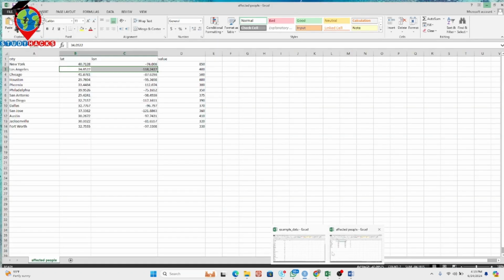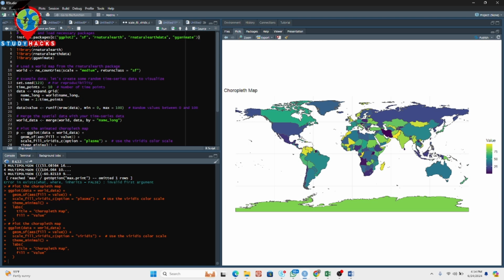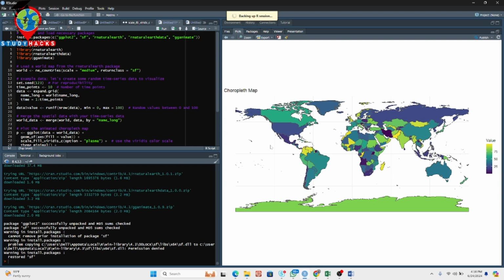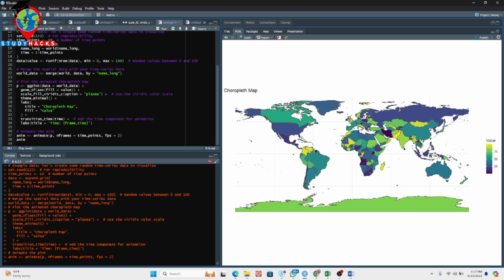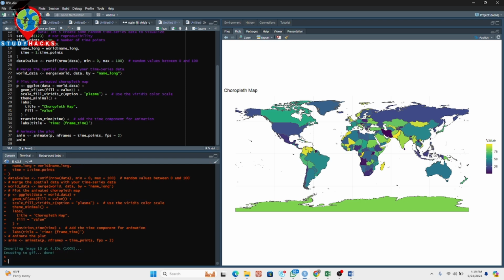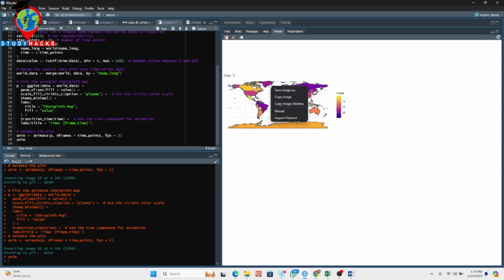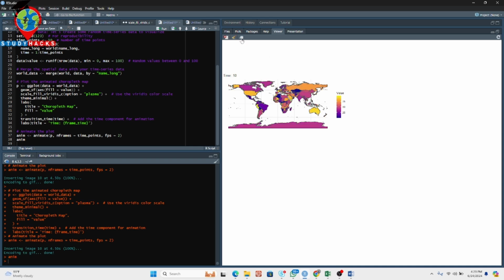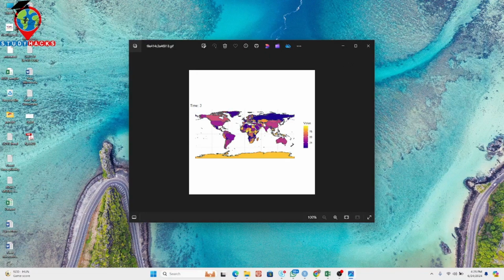Animate Geographic Data with R: Complete Guide Using ggplot2 and gganimate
R for GIS:

7 days of online training on Master Google Earth Engine for Remote Sensing & GIS analysis for beginners to advanced course contents

2nd day:
 Filtering and Displaying Satellite Images: Landsat , Sentinel
 Satellite Composite
 Band combinations